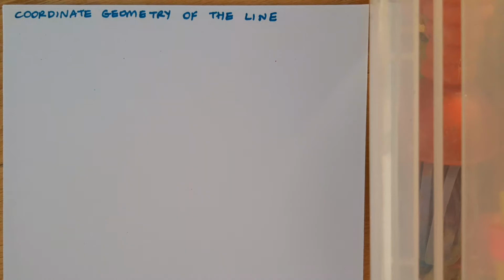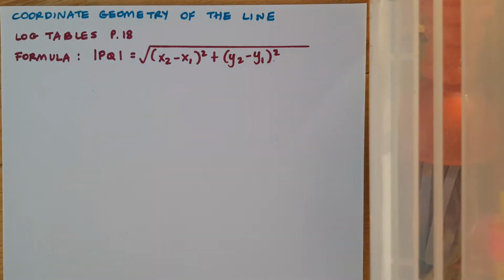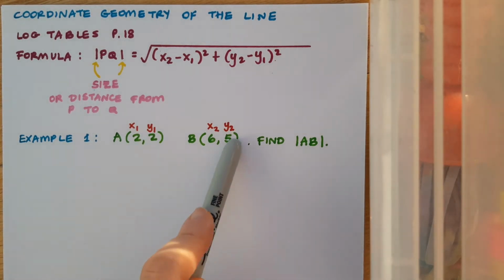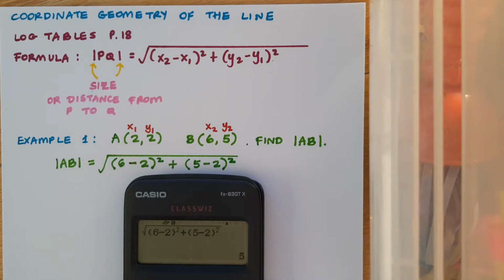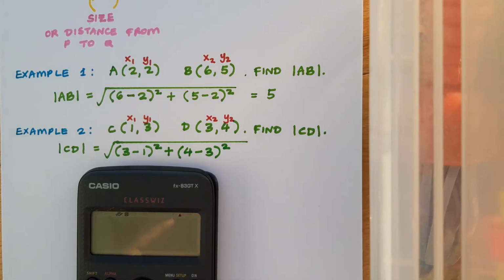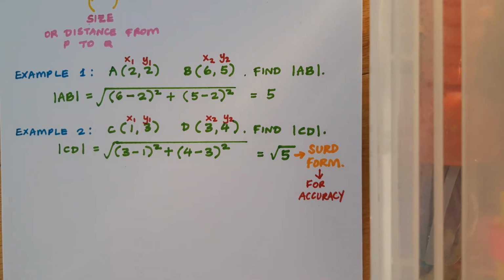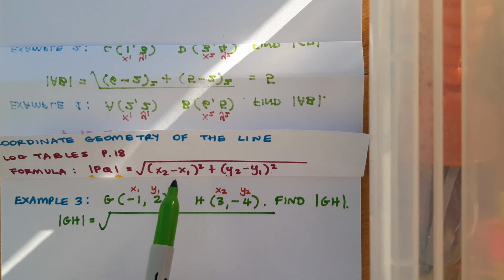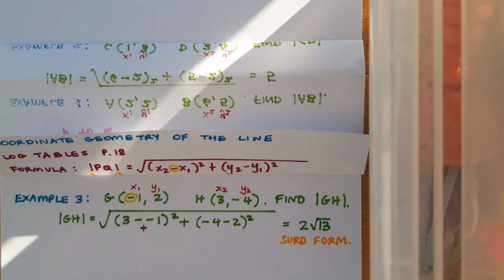The Distance Formula